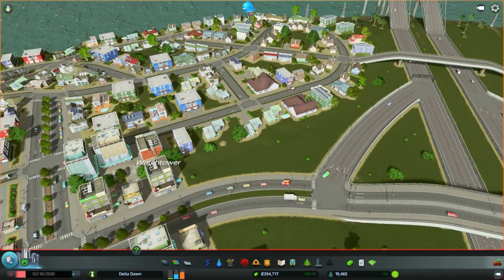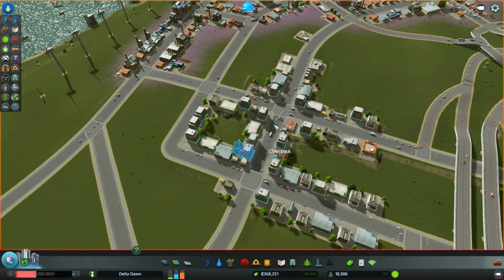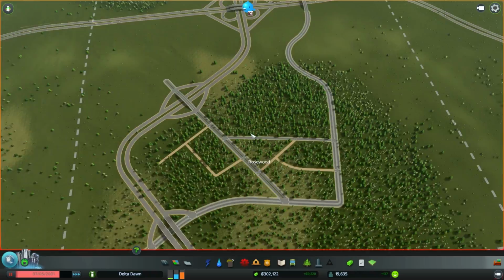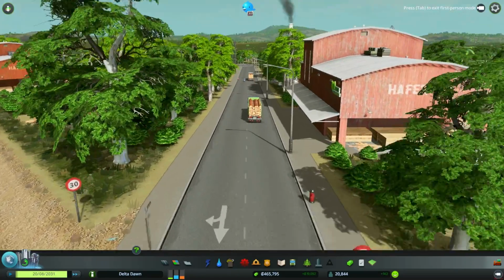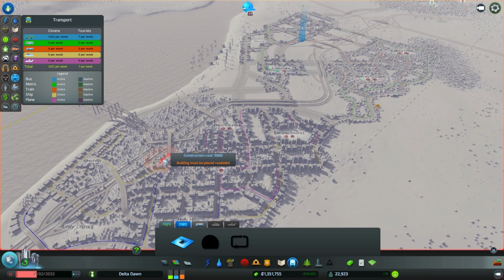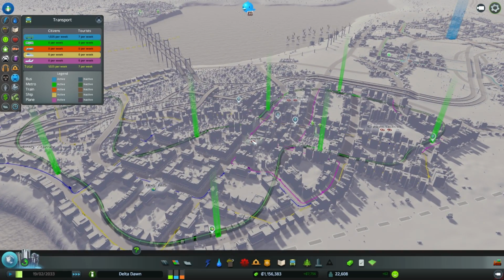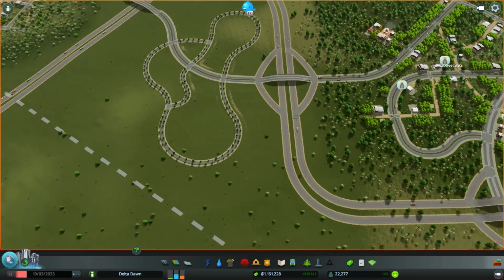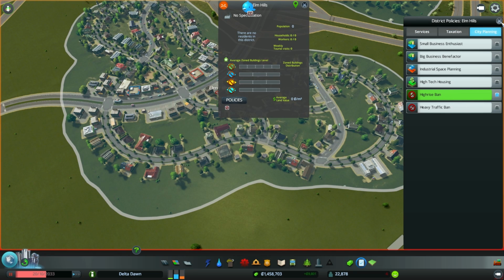Cities Skylines:: Delta Dawn 06 :: Efficient Expansion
On today's episode we add forest industry, the underground, multi-colored buslines, water purifiers, more offices and district specific policies! ;)